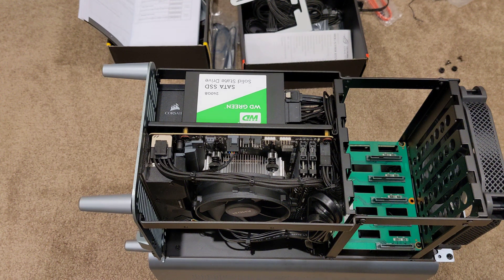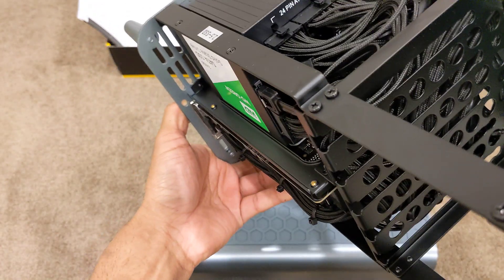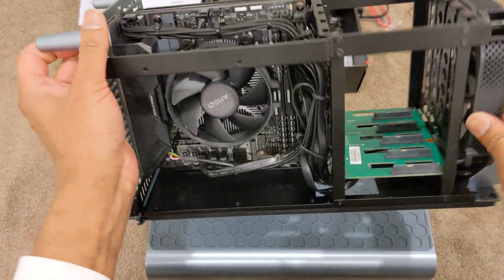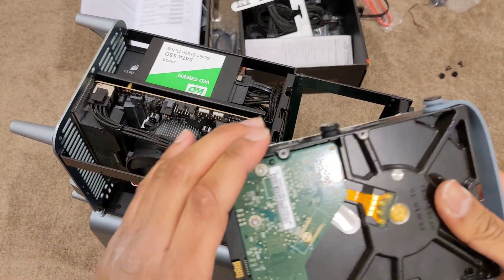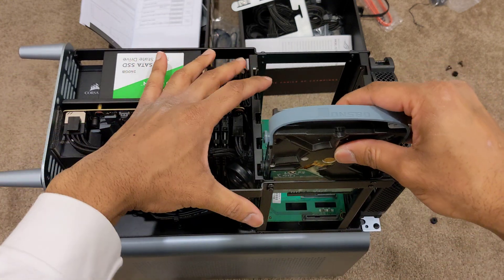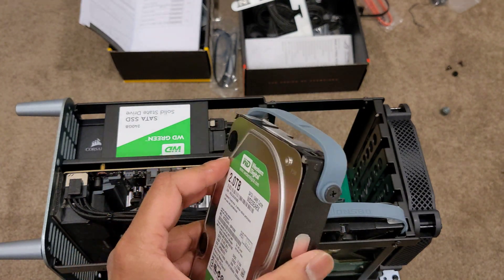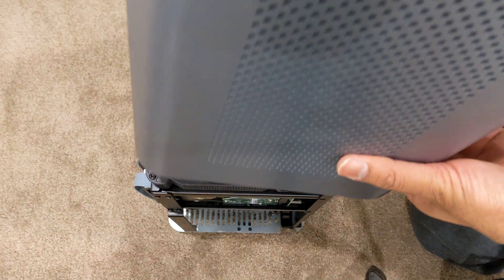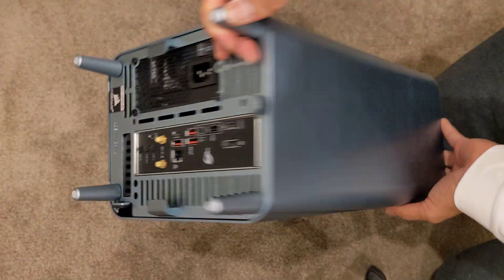Jonsbo N1 NAS Ryzen 7 Build Part 3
Hi All,

For this killer build, I have chosen high-end hardware but make sure you are building for your specific needs otherwise your spending will balloon really quick so try to find second-hand parts if possible.

Here is my parts list.

NAS Case - Jonsbo N1 off AliExpress

CPU(APU)
AMD Ryzen 7 5700G, 8-Core/16 Threads, Max Freq 4.6GHz, 20MB Cache Socket AM4 65W, Radeon RX Vega 8 with Wraith Stealth Cooler

RAM
Corsair Vengeance RGB RS 32GB (2x16GB) DDR4 3600MHz C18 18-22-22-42 Black Heatspreader Desktop Gaming Memory

PSU
Corsair SF, Series SF750 Platinum, 750W Fully Modular, 80+ Platinum Certified, Power Supply Unit - Black

Cache Drive
Samsung 980 PRO 250 GB PCIe 4.0 M.2

Operation system drives in RAID 1 for redundancy
Western Digital WDS240G2G0A Green 240GB 2.5" SATA SSD 545R/430W MB/s 80TBW 3D NAND 7mm 3 Years Warranty

M.2 SATA Expansion Card -
M.2 NGFF B-Key SATA To SATA 3 5 Port Expansion Card 6Gbps Expansion Card JMB585 Chipset Support SSD And HDD Supports PM Function

HDD - Choose your own depending on your budget but make sure you choose CMR NAS Drives.

Lastly, thermal paste, in case you remove your cooler, you must clean the old thermal paste and apply fresh paste.
ARCTIC MX-4 2019 Edition - Thermal Compound Paste 1 Pack 4g + Tool